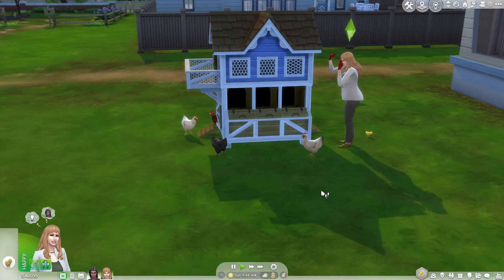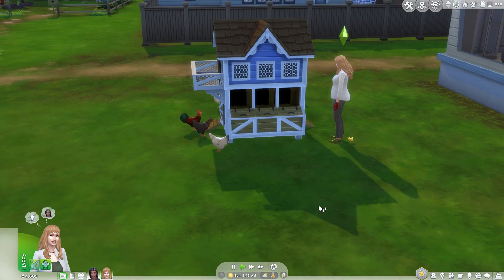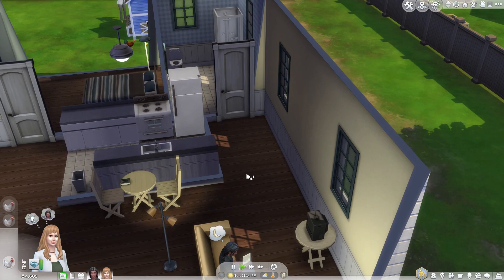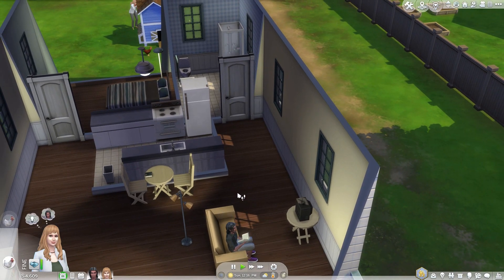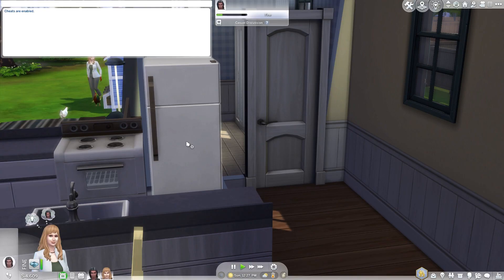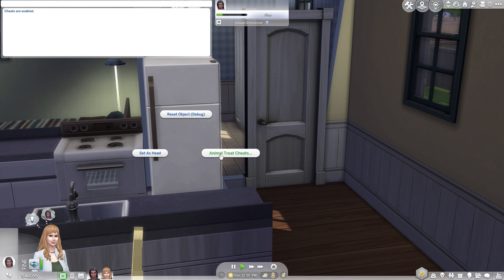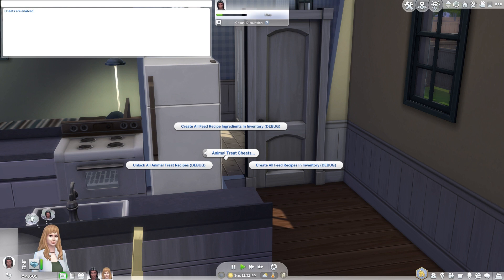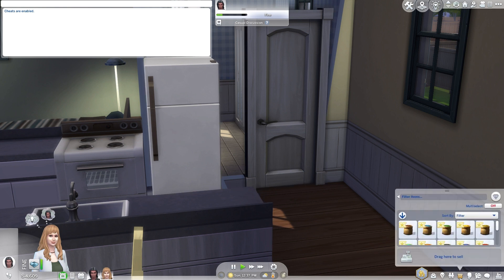How to Get Animal Treats (Cheat) - The Sims 4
In this video, you'll learn how to get animal treats using cheats in the Sims 4 game.